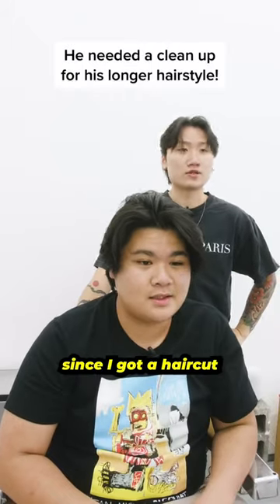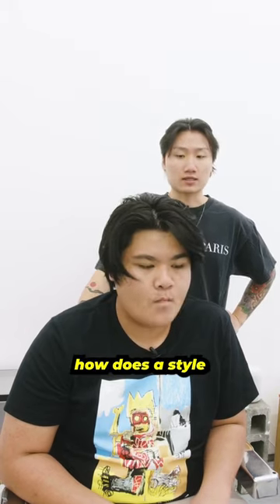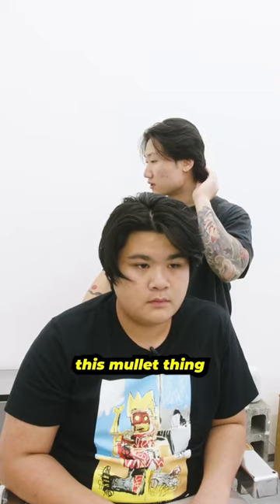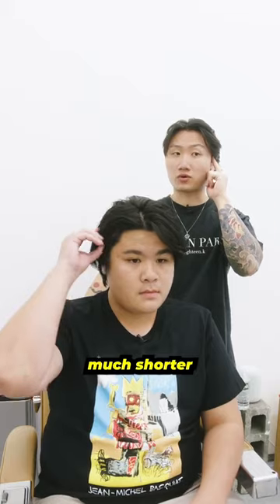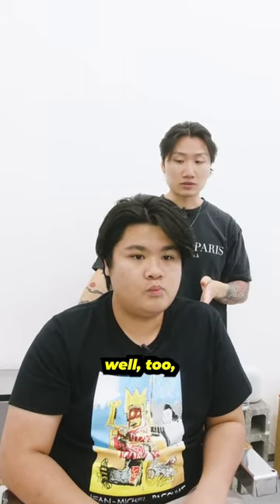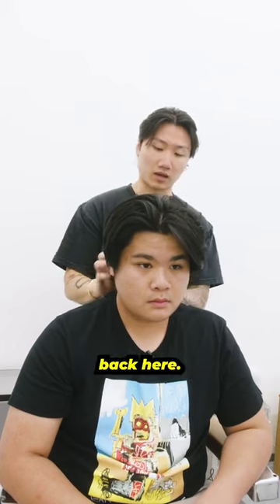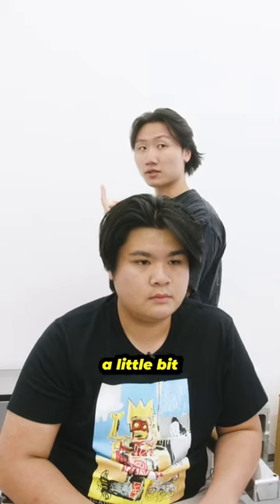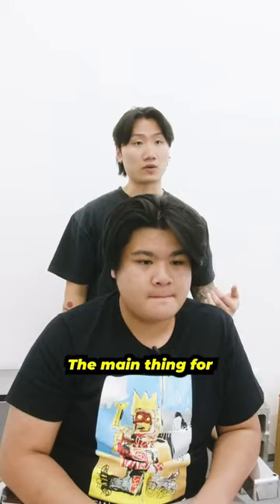He needed a cleanup for his longer hairstyle